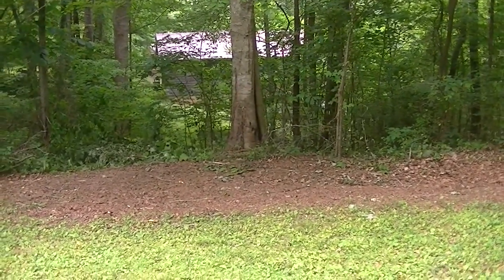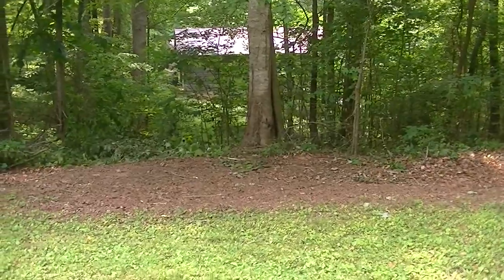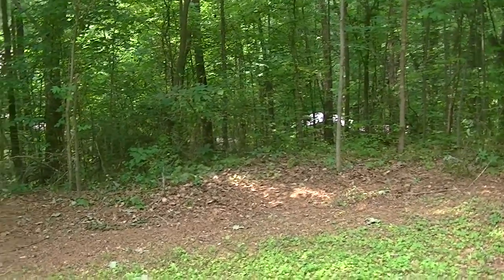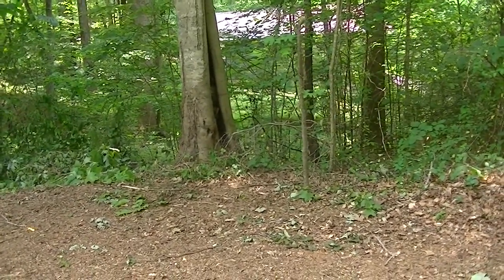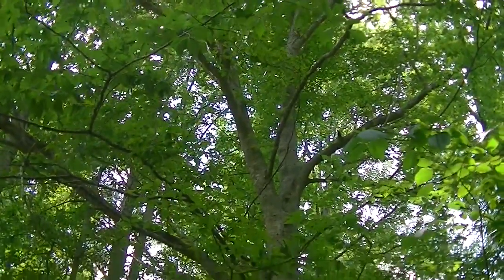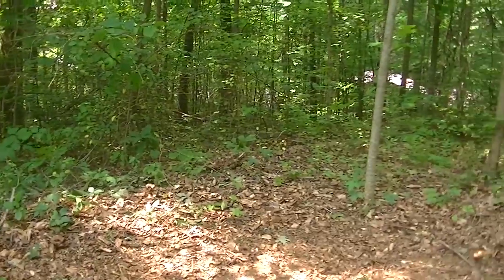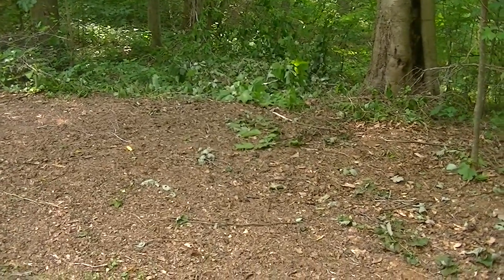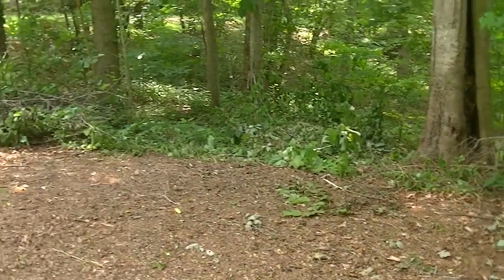Shade Garden To Be